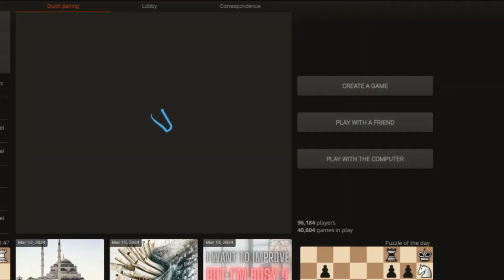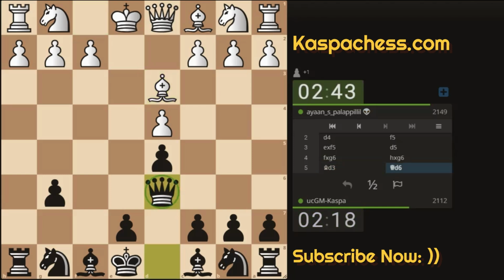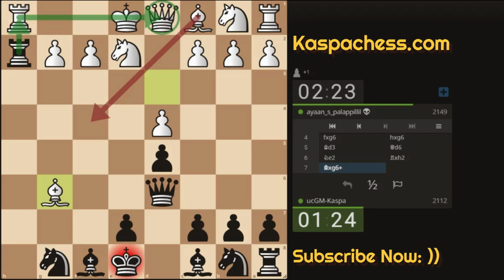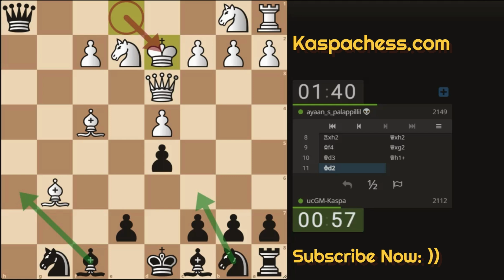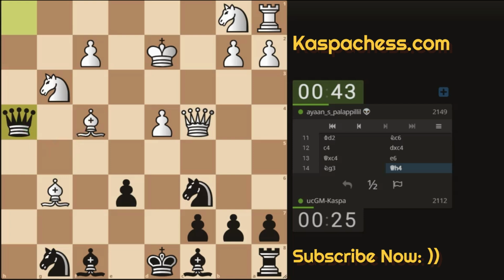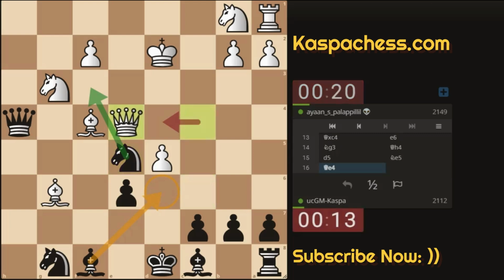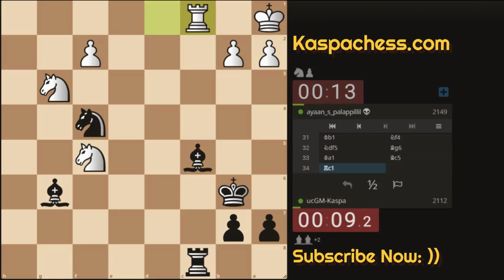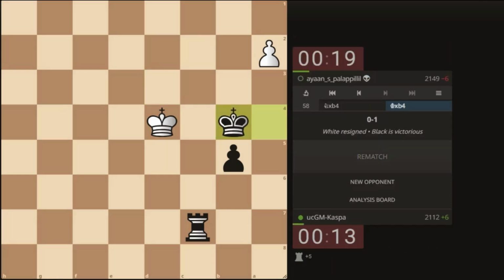I Sacrificed All My King-side Pawns to Crush e4! 😱😱😱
VIDEO DESCRIPTION:
This is an ongoing, free course with a small commitment fee attached to support our research efforts. We hope to continue developing this complete e5 Dynamite course, as we do with all of our other courses.

In this course, we'll go over every important thing that you need to know about the King's pawn opening, precisely, 1. e4 e5.

The featured opening responses are:
Paris Defense (e5-d6), Ruy Lopez, Scotch Game/Gambit, Nc3 Vienna, and the Four Knights game, plus many more openings to be included...